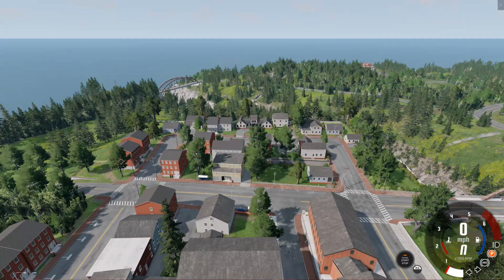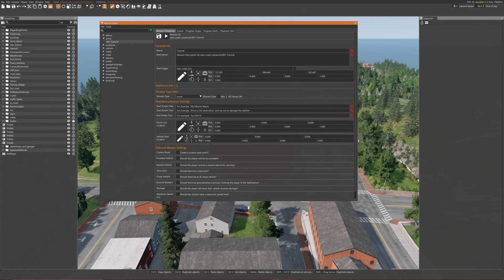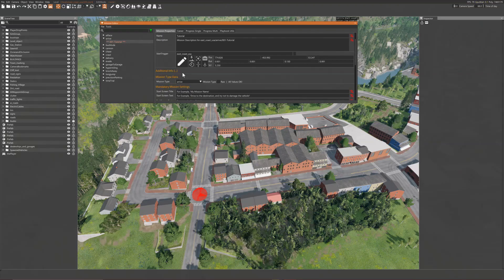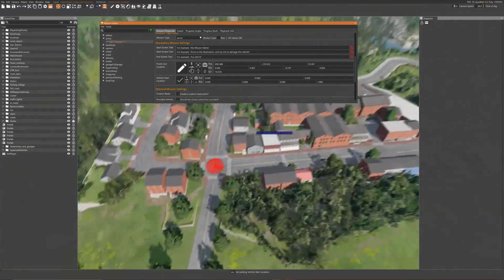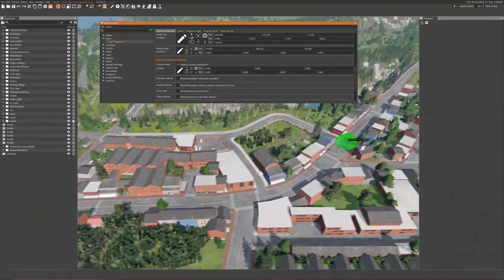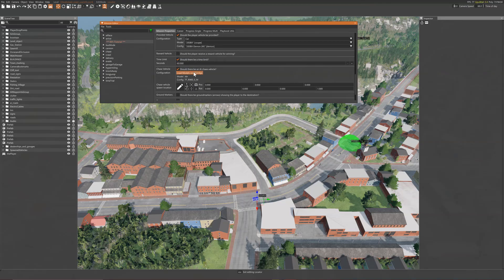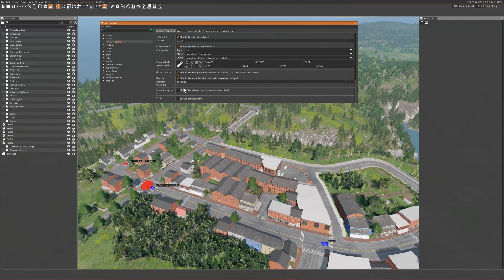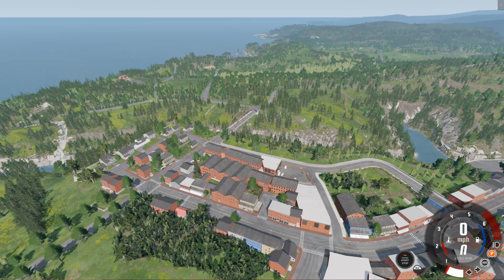Arrive Mission Tutorial - BeamNG.drive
Making Arrive missions is probably the easiest of them all.

1. Press F11 to open the editor
2. At the top click window then goto missions and then mission editor
3. In the new window click file and then new mission
4. Choose a name and then select arrive from the missiontype drop down list
5. Place the start trigger
6. Place the finishline location
7. Place the vehicle start position

GPU: GeForce RTX 3080 ti
CPU: AMD R7 5800x
Memory: 32 GB RAM